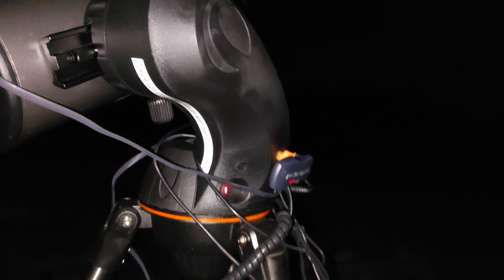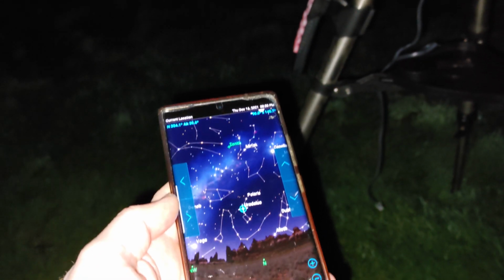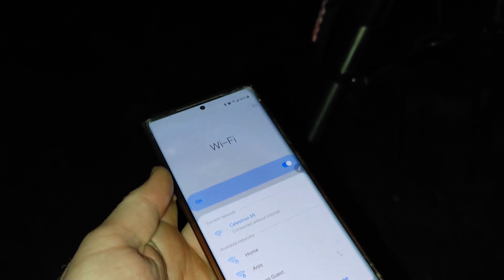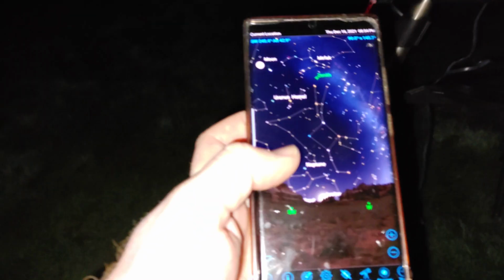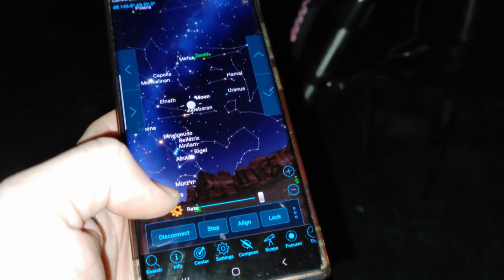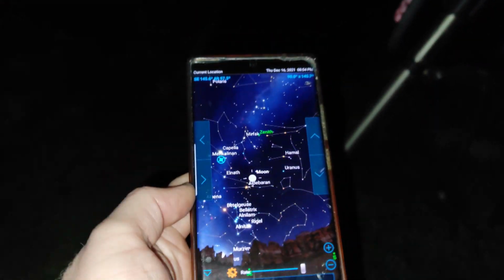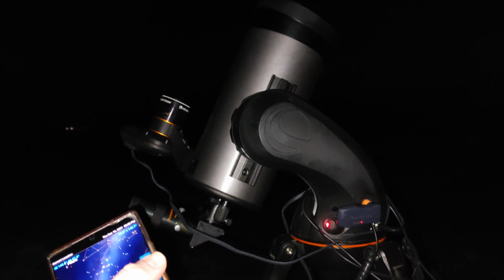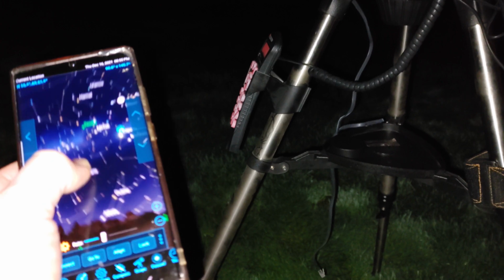Celestron Skyportal WIFI Module Review - Control your Celestron Telescope / mount with your Phone!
Interested in learning on how to control your Celestron scope / mount with your smartphone / tablet? Look no further for all the info you need to know on this awesome accessory!

Skyportal WIFI
Aux Splitter